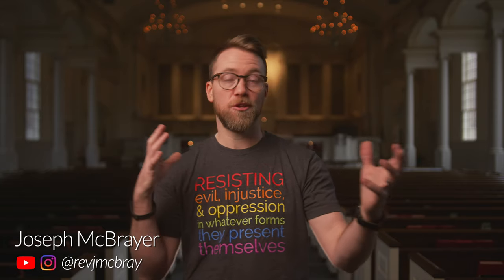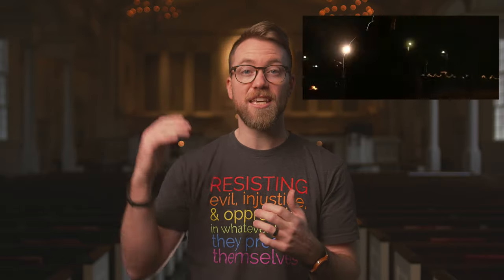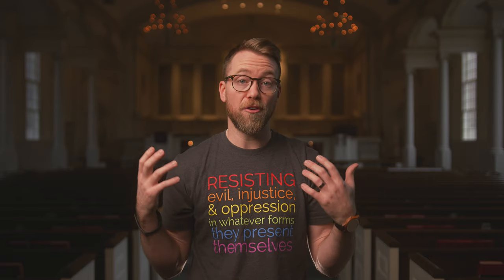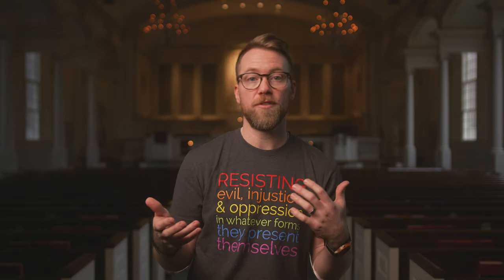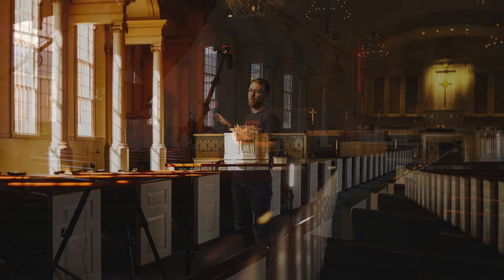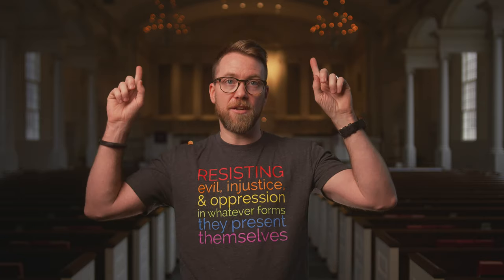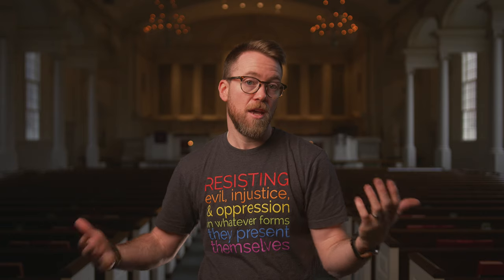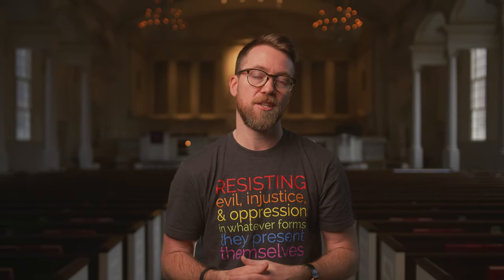Cinematic Lighting for Filming at Church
[how to get] Cinematic Lighting for Filming at Church

// In this video I share how we are filming in the sanctuary for the season of Lent at Oak Grove. We cover lighting and composition of the filming as well as some of the rationale (and even theology!) behind how we are filming during this season.

// some of the acoustic guitar underneath is from Ash Weds with our multi-talented modern worship leader, Atticus Hicks,

// I'm often asked "what gear do you use for this?!" I'll list my camera gear used on this series. Thanks for considering using the links below to purchase gear.

gear used in this video:

+ Amazing Cinema Camera! (BMPCC 6K!)
+ Crispy, low-light lens (Sigma 18-35 Art f/1.8--like 3 primes in 1!)
+ Great Gimbal EVER (DJI Ronin RS2)
+ Follow Focus with Hard Stops (Smallrig)
+ Matte Box (Tilta mini)
+ versatile mic (Rode Hybrid Videomic NTG)

+ Next Favorite WIDE Angle lens (Sigma 24mm f/1.4)
+ Next NEXT Fav normal lens (Sigma 35mm f/1.4)
+ Best photography/video/vlog camera: (Canon EOS R)

+ key light: (Nanlite Forza 60b)
+ lav mic (Tascam DL10 lav)

Tiny Drone but BIG results (DJI Mavic Mini)

More BlackMagic Pocket Cinema 6K nerdy links:

Memory Card CFast (WISE)
SSD Storage (Samsung 1tb T5 fast transfers)
BMPCC 4K/6K cage (Smallrig)
SSD holder & cage mount (Smallrig for Samsung T5)

Beefy Top Handle w/ NATO Quick Release Mount (Smallrig)

Simple Side Handle w/ NATO Quick Release Mount (Smallrig)

Main Monitor (AndyCine x7)
Monitor Mount (swivels 360 & tilts 180)

Buttery Smooth tripod head & legs (Manfrotto 502AH)

Amazing, solid wireless follow focus (Tilta Nucleus Nano)

SWX Core Battery
iKan Handle Ring (currently not available just the ring)